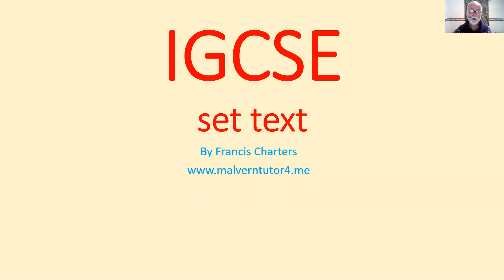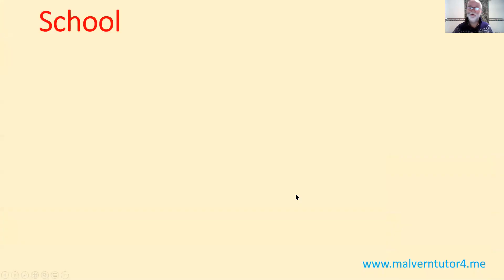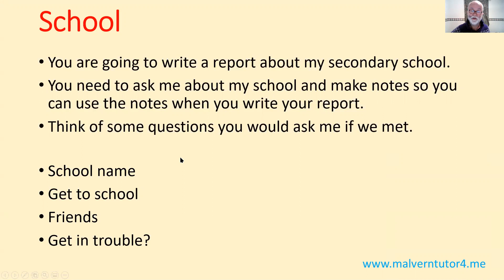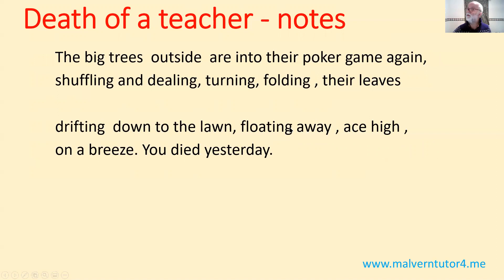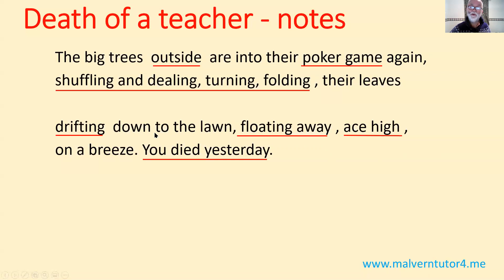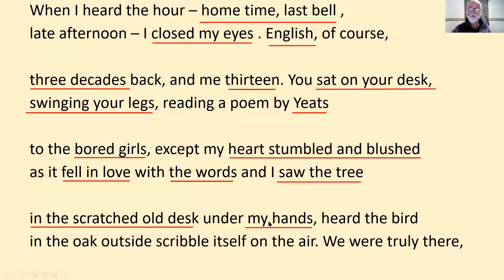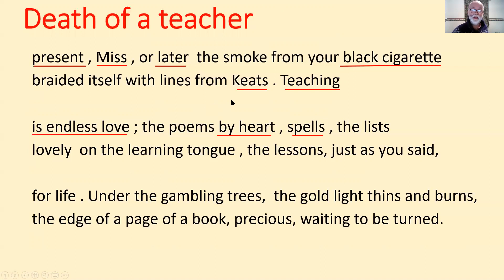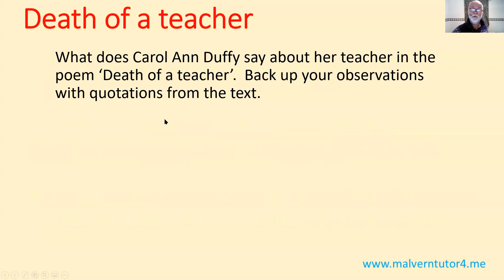An English lesson for GCSE on the poem 'Death of a Teacher' by Carol Ann Duffy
For your GCSE, or IGCSE, you may be asked to show your knowledge and understanding of the poem 'Death of a Teacher' by Carol Ann Duffy.  This video, with the activities it suggests, will give you the skills and knowledge.